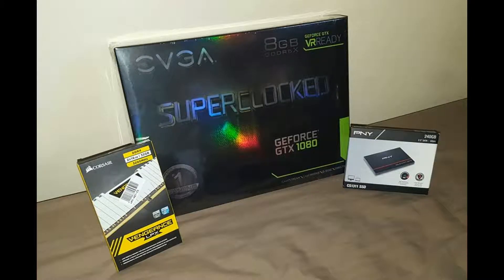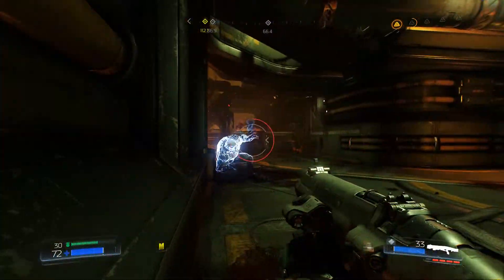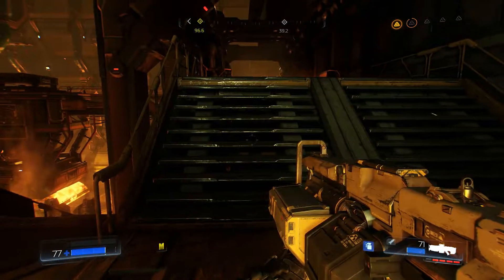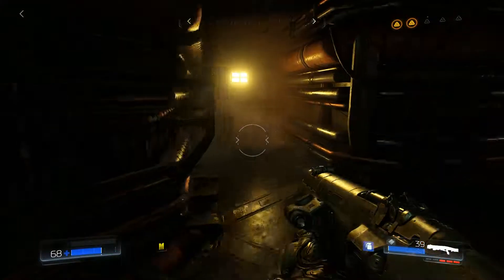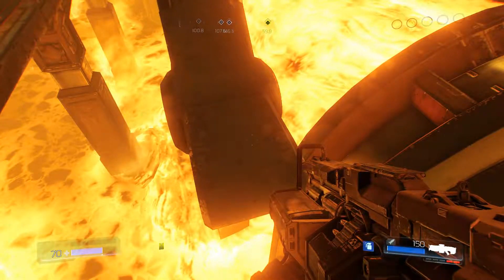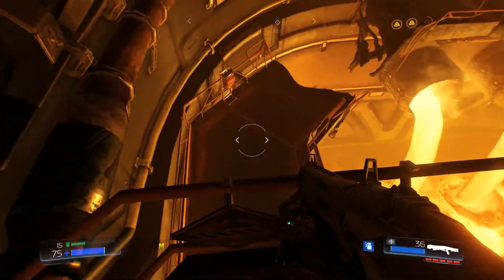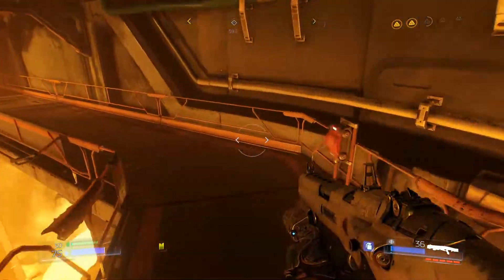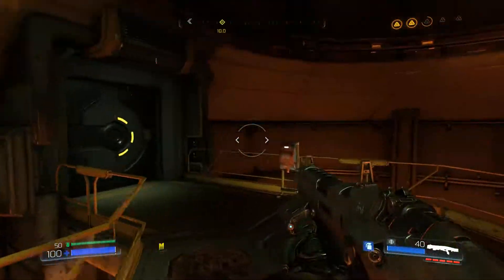03 - Doom PC Part 02 of 04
Action packed, Zombie and Demon slaying. Yes this is part two of level three.